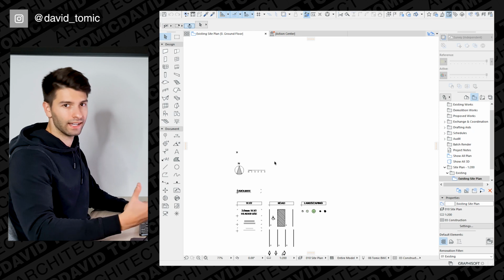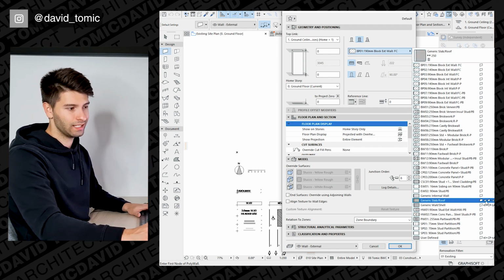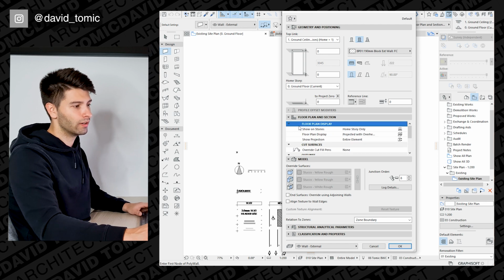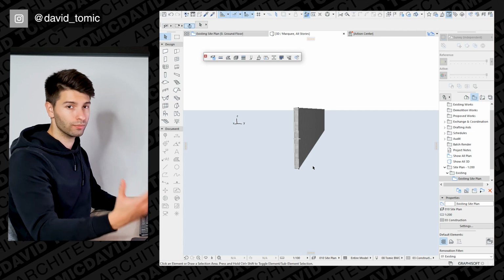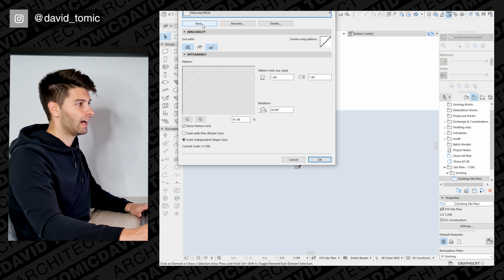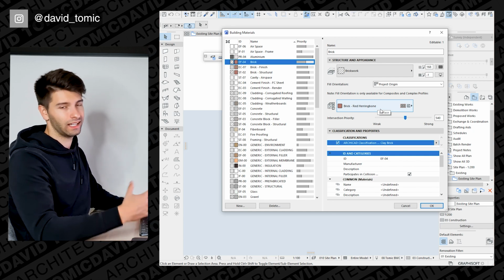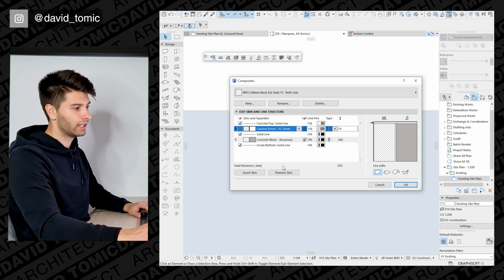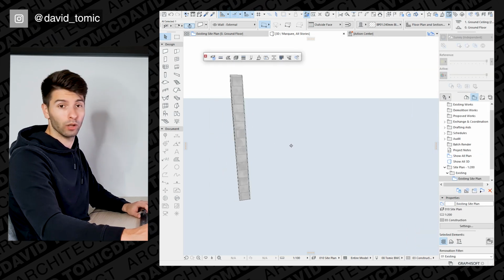ArchiCAD 25 Introduction to Walls Master Class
Understand and learn archicad 25 wall types in this short masterclass. Doesnt matter if you are a beginner or a pro, you will learn something new here today.

00:00 Intro
00:44 Basics
05:51 Secret
06:24 Advanced
13:18 Outro